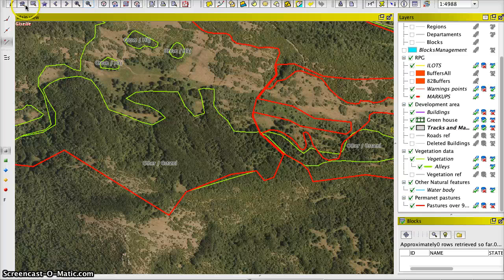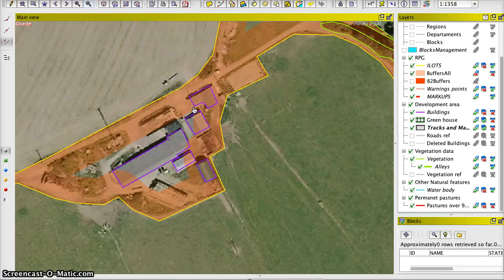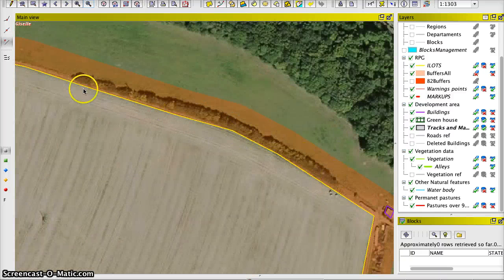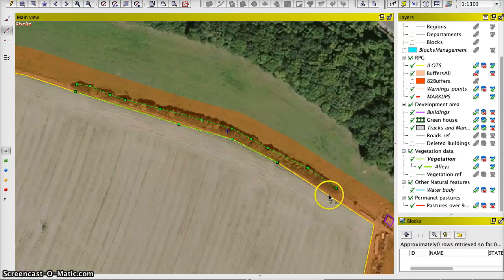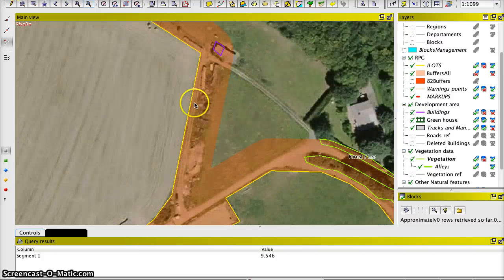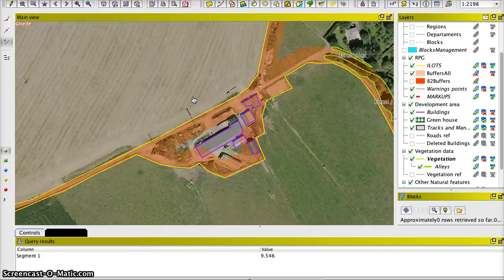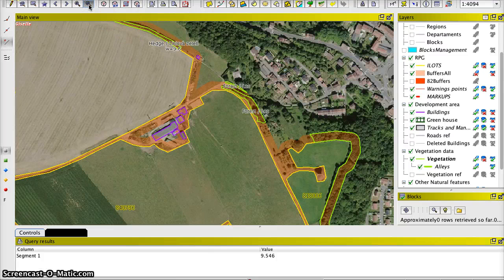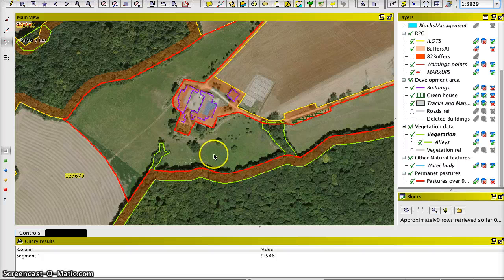3rd Intro I ENG